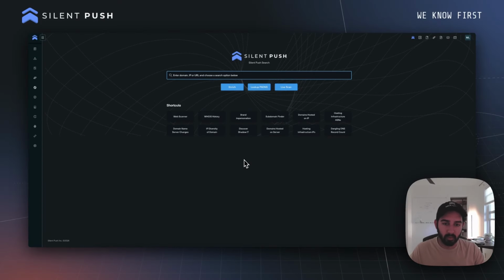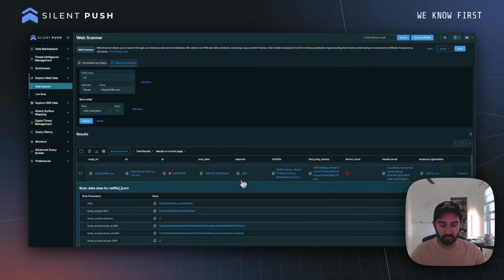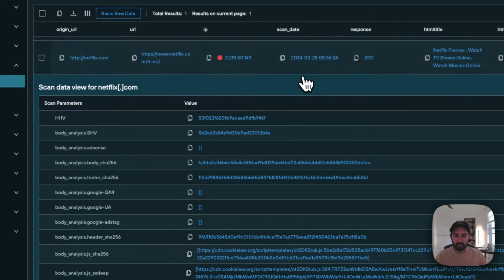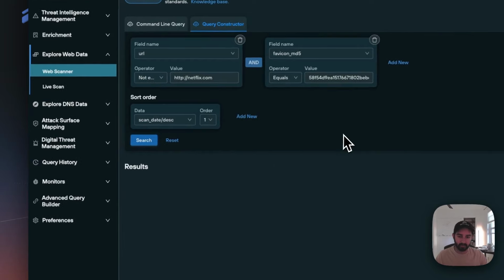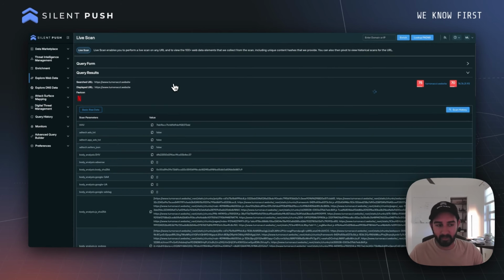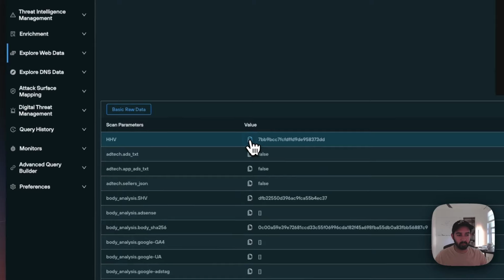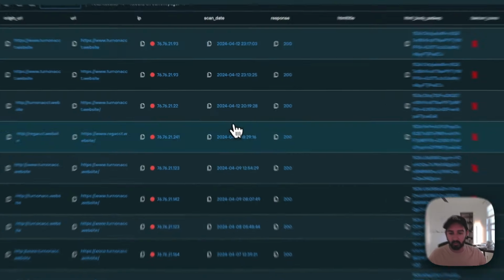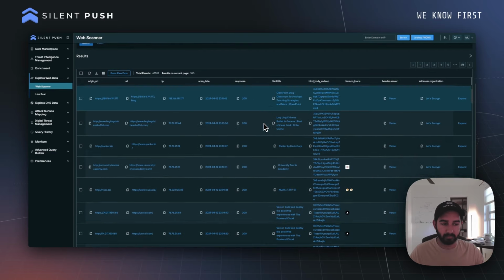Mapping malicious infrastructure with HTML Title and Header data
Want to start detecting threats BEFORE they're weaponized? Sign up for our free Community Edition today

Welcome to the third video in our 'Live Scan' series, where we explore how to use Web Scanner and Live Scan together to accurately detect live threats. Specifically, we take you through how to quickly identify malicious Favicons using a simple Web Scanner query, as well as using Live Scan to identify a URL's HHV (Header Hash Value) - a hash of the keys of the HTTP headers returned by the web server that enable you to quickly discover related infrastructure.

00:00 - Introduction
00:15 - Performing a Web Scanner query
00:43 - Pivoting across a Favicon
01:30 - Detecting brand impersonation content with Live Scan
02:00 - What is a Header Hash Value (HHV)?
02:17 - Find related infrastructure using HHV